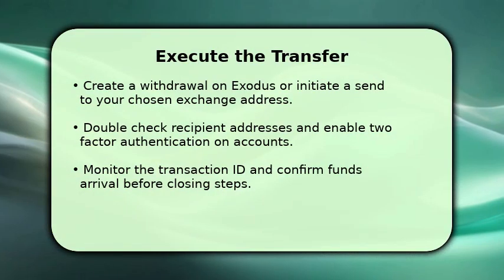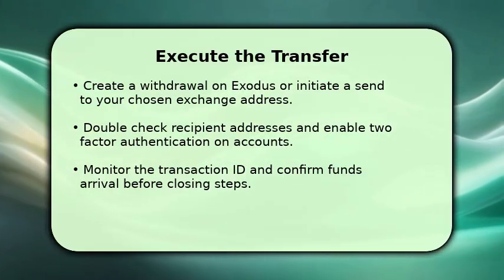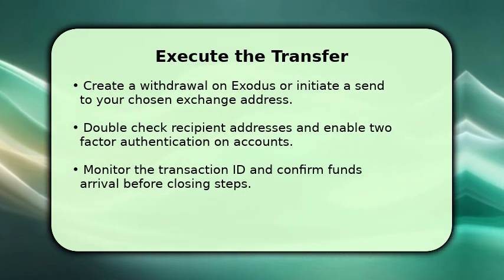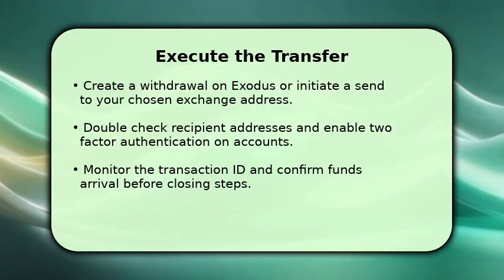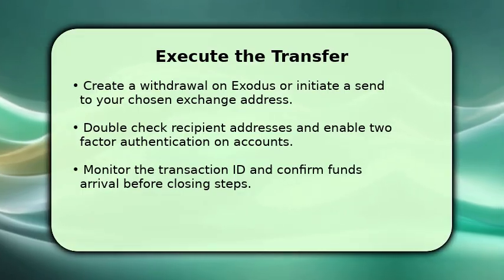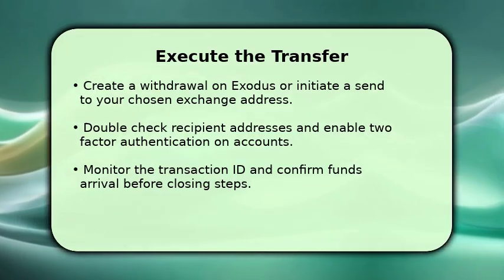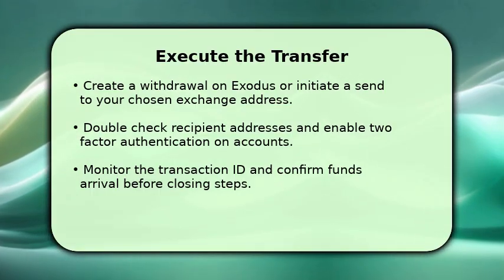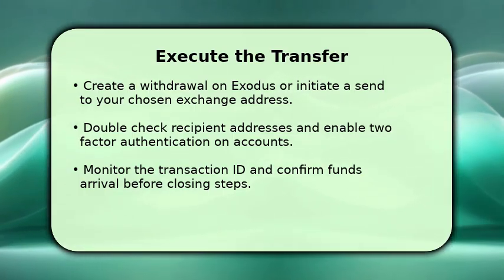How to Cash Out Exodus Wallet - Full Guide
How to Cash Out Exodus Wallet - Full Guide | 🔒 Surfshark VPN Deal — Stay private and secure. $1.99/mo + 3 Months Free ▸

How to Cash Out Exodus Wallet - Full Guide|Discover the step-by-step process of converting your Exodus wallet into cash. This comprehensive guide covers all aspects, from understanding ERC20 tokens to choosing a reliable exchange platform.|Exodus Wallet Cash Out Guide, ERC20 Tokens Conversion, Decentralized Finance (DeFi), crypto wallets cash out process, blockchain exchanges for cryptocurrency trading

.CryptocurrencyGuide ExodusWallet HowToCashOut ERCTokensConversion DecentralizedFinance|🔒 Surfshark VPN Deal — Stay private and secure. $1.99/mo + 3 Months Free ▸

Exodus Wallet Cash Out Guide, ERC20 Tokens Conversion, Decentralized Finance (DeFi), crypto wallets cash out process, blockchain exchanges for cryptocurrency trading